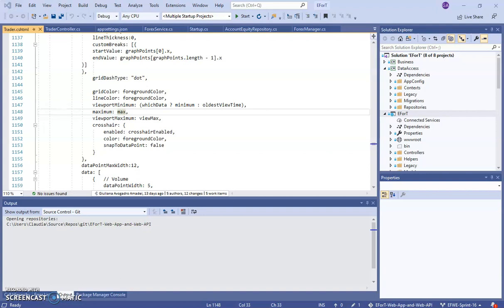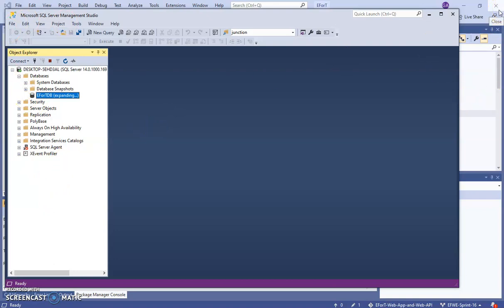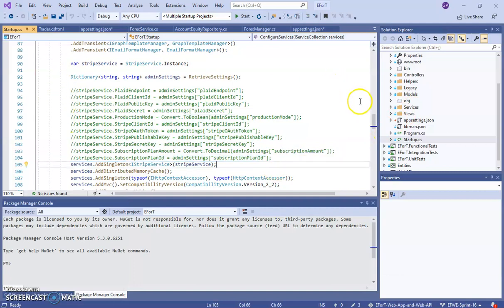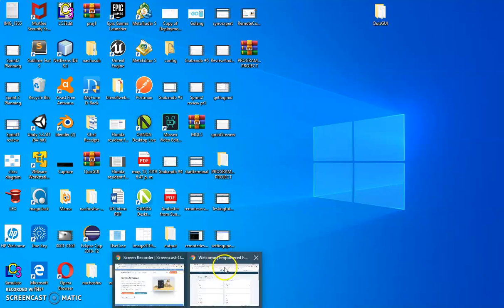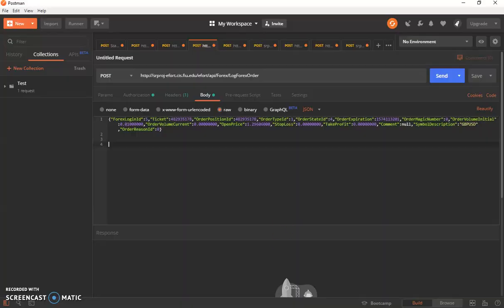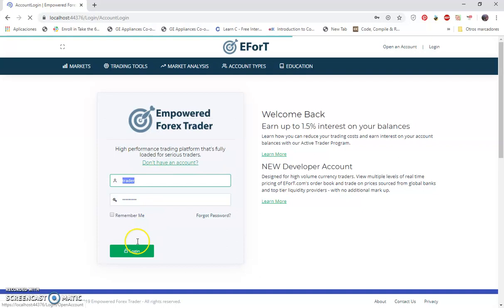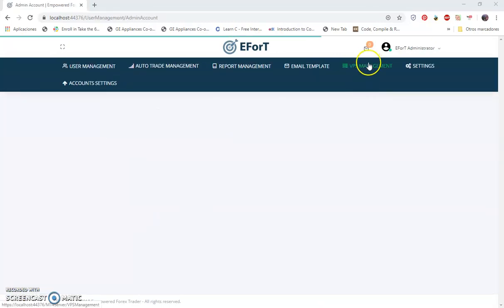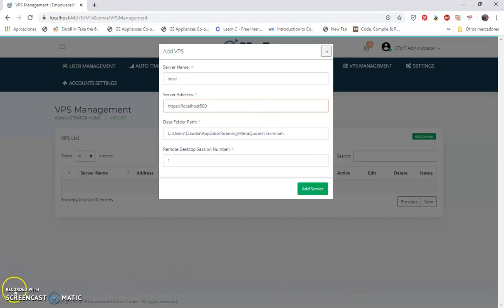FIU SCIS-Fall2019-EFWE-Running Efort and Efort-VPS